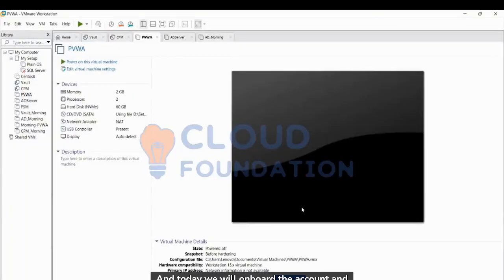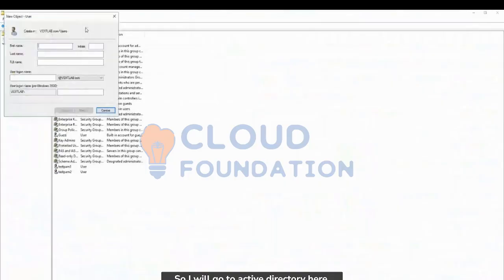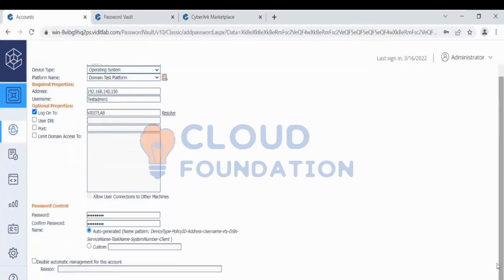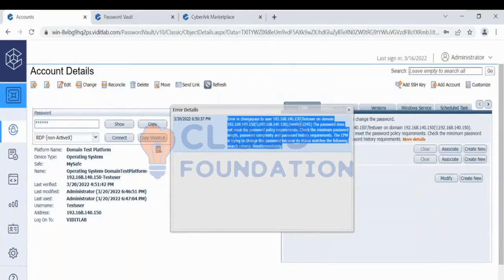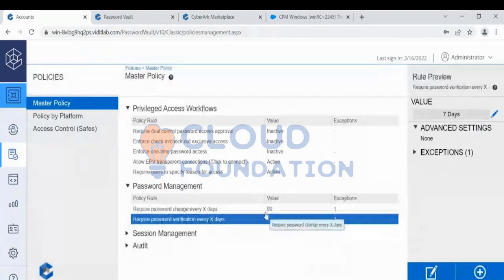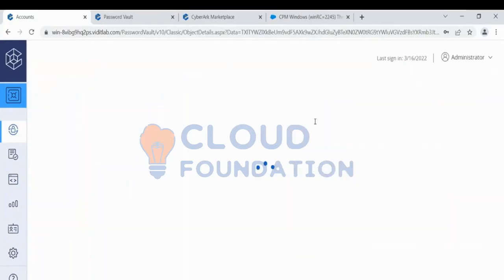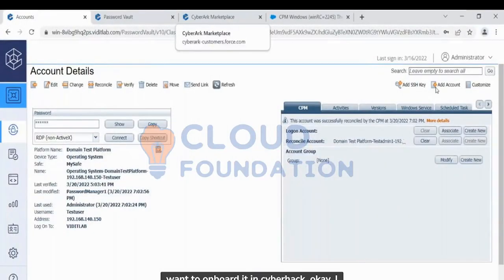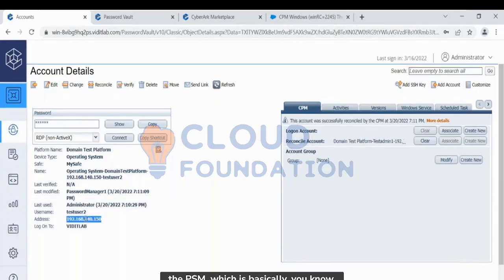11 Onboaring A account